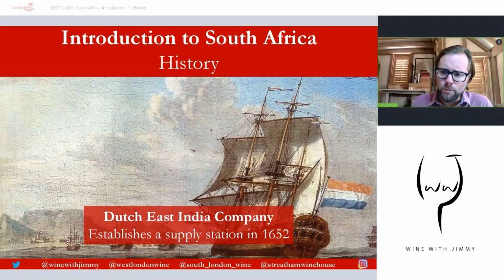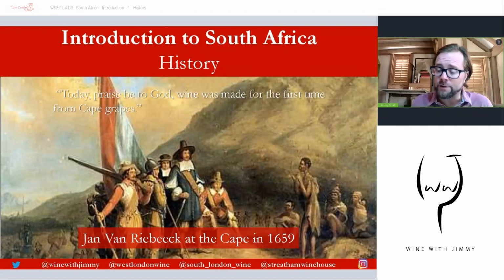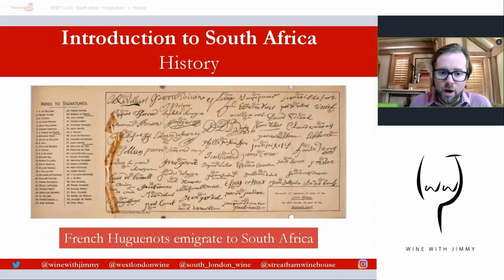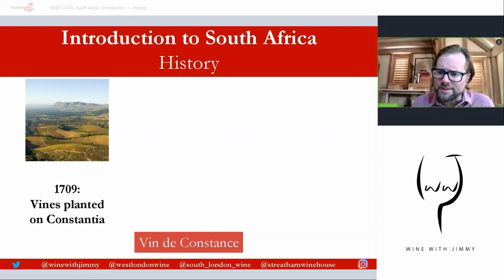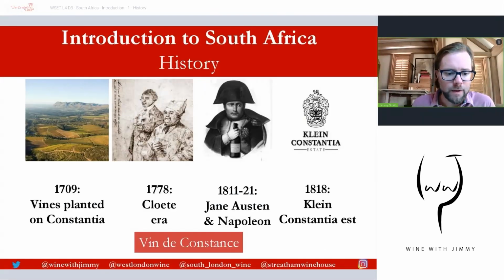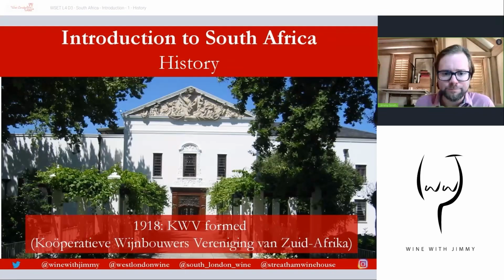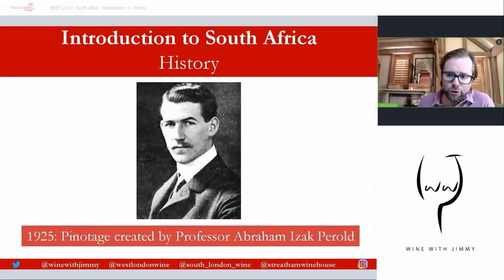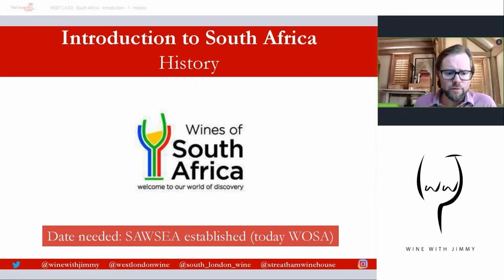The History of South African Wine for WSET Level 4 (Diploma)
Welcome to the first of my new series about South African wine. In this video, I'll be taking you through the history of South African wine for WSET Level 4 (Diploma). I'm excited about this new series because South Africa is such an exciting wine country.

If you're studying to achieve the WSET Level 4 diploma in wine, then this video series for you!

We'll discuss the history of wine in South Africa, the grape types used, the winemaking process, and the wine styles that are popular in South Africa. After watching this video, you'll have a better understanding of the history and current status of wine in South Africa!